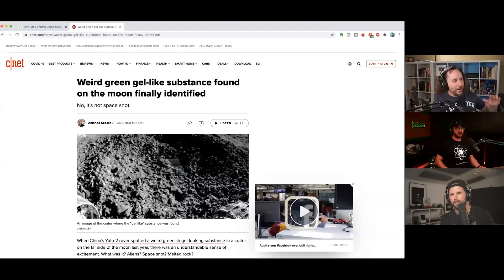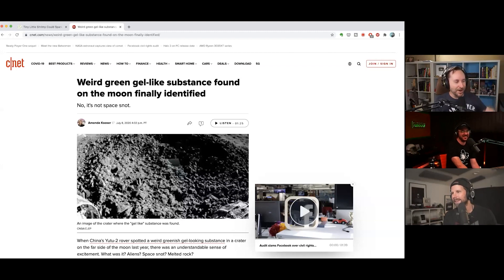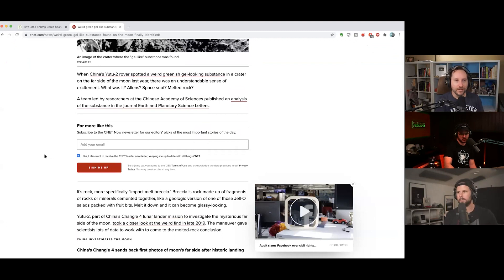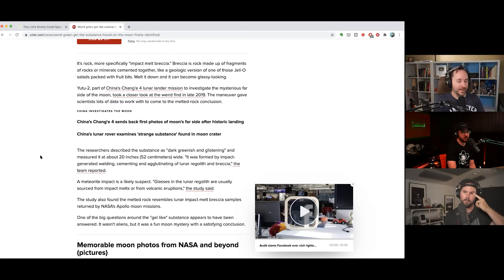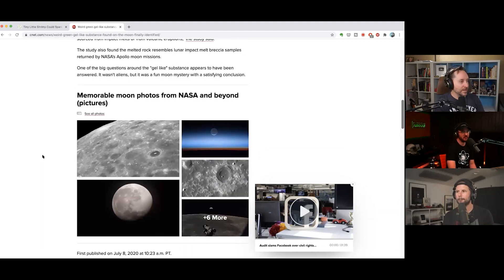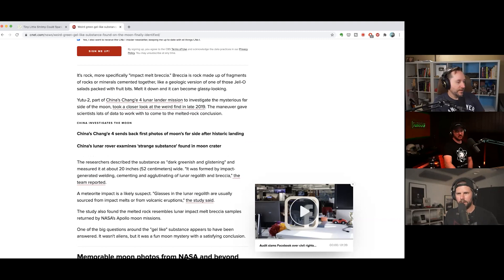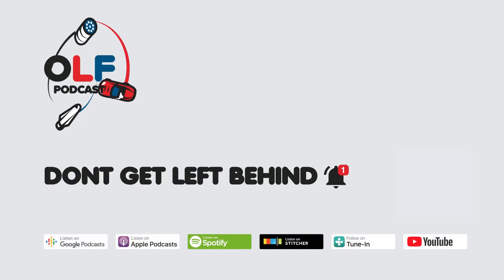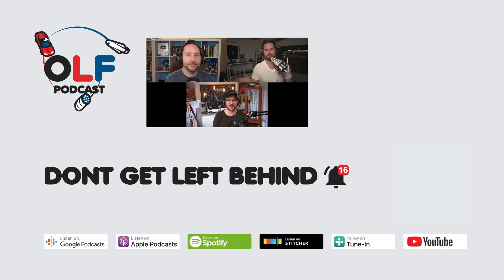We Finally know what what the Mysterious Green Moon Goo Is! (Highlight Ep 92)